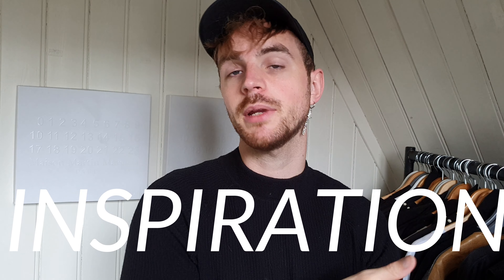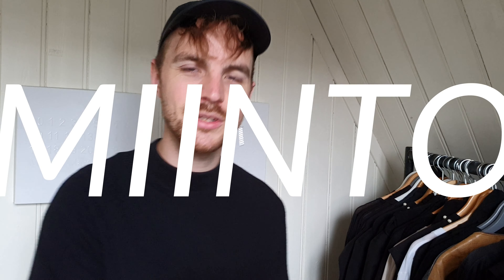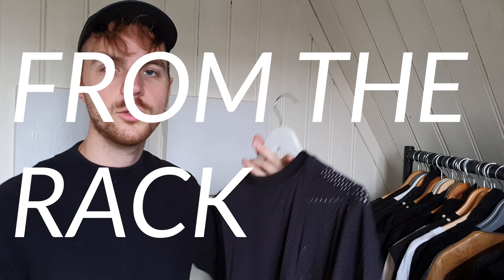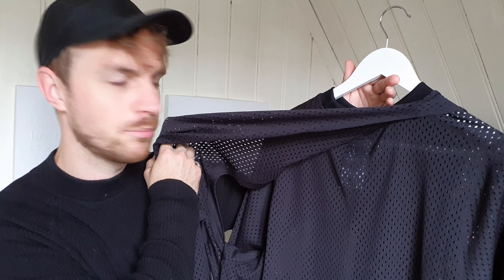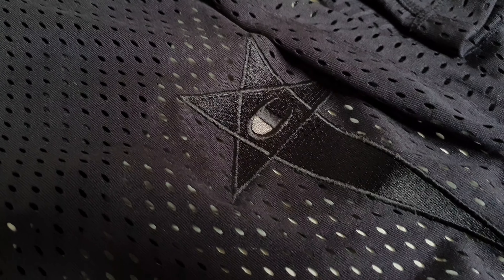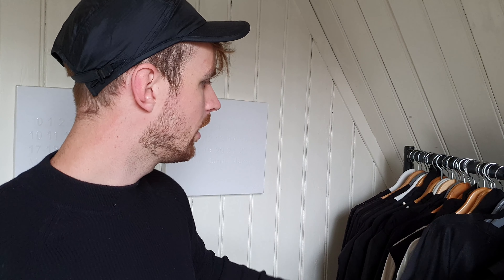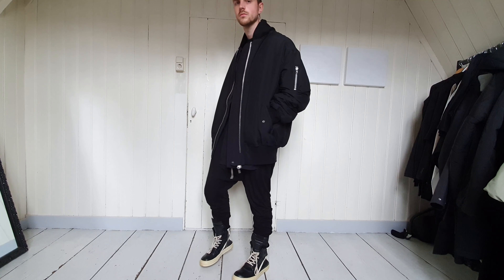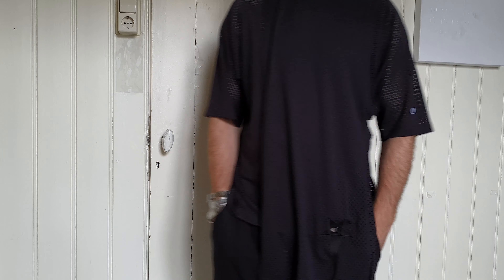Rick Owens x Champion: Toga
00:00 - Intro
00:09 - Inspiration
00:35 - Miinto
01:00 - Rick Owens Champion
01:33 - In hand
02:06 - Definition of Toga
02:48 - Details
03:08 - Washing label
03:16 - Measurements
04:05 - Styled
04:32 - Close up of the Toga
05:03 - T-Shirt Close up